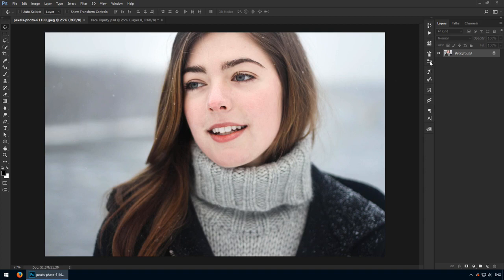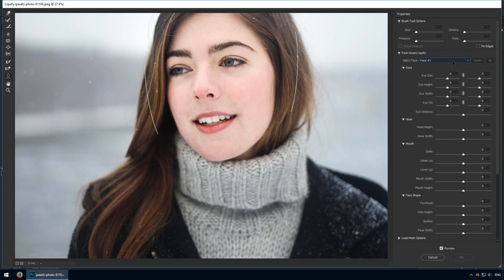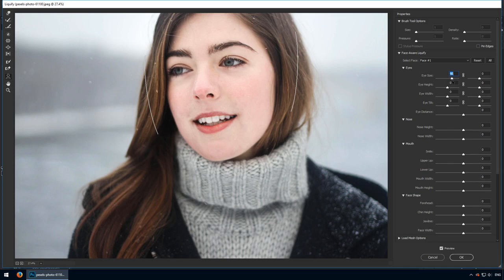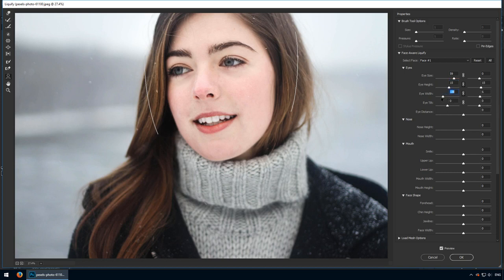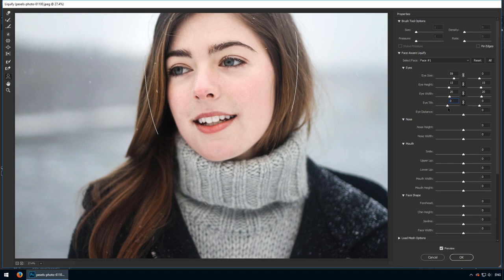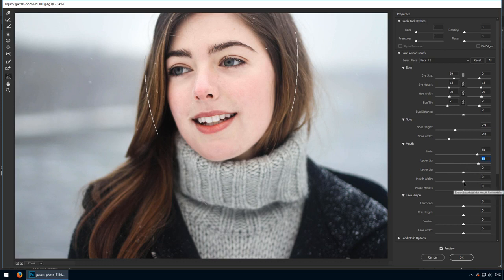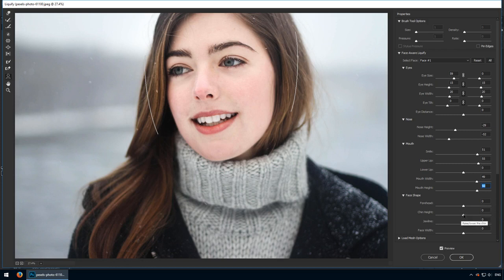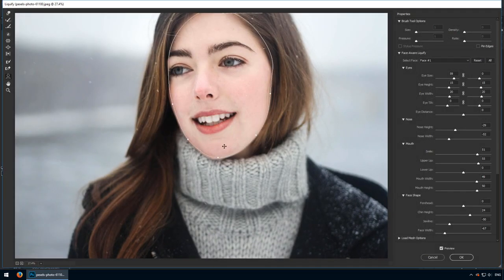3 Reshape Your Face